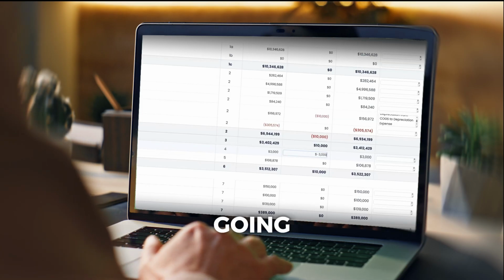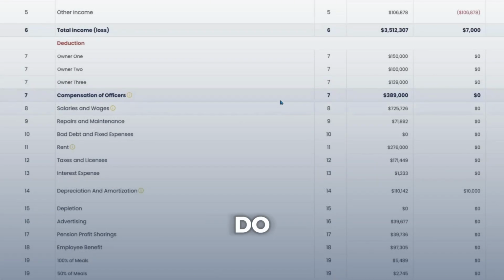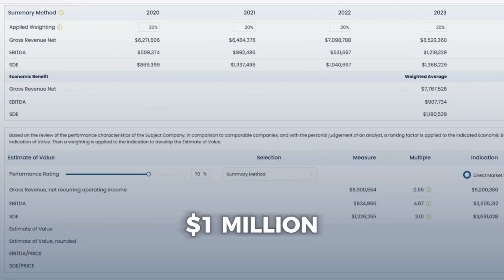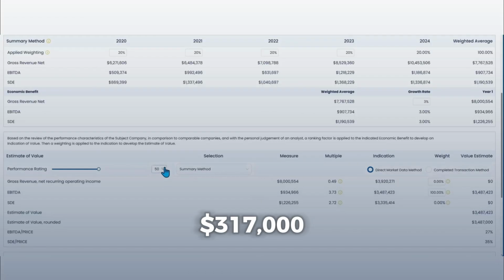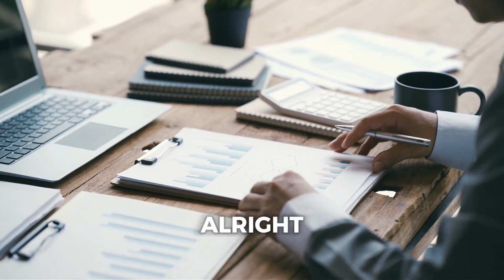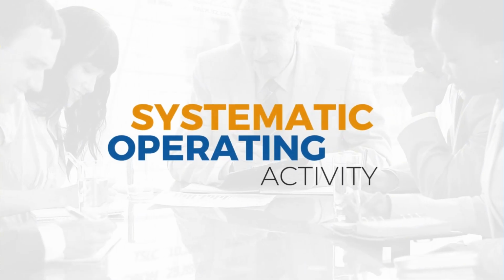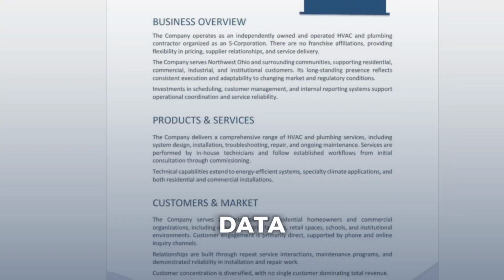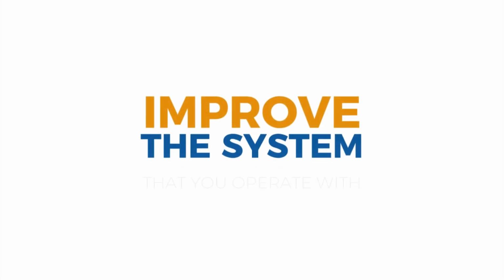Disciplined Data Is the Foundation of Defensible Valuations.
Strong valuations start with disciplined data.

In this webinar, Ray breaks down how to structure and normalize financial statements, making sure revenue, expenses, and cash flow accurately reflect how the business truly operates.

For advisors and brokers, having a complete and accurate understanding of a business’s performance is essential when presenting valuations, guiding discussions with buyers and lenders, and supporting well-informed decisions.

If this is a priority in your process, it may be worth exploring how BizProValue supports it.